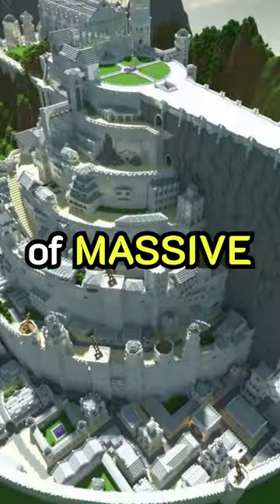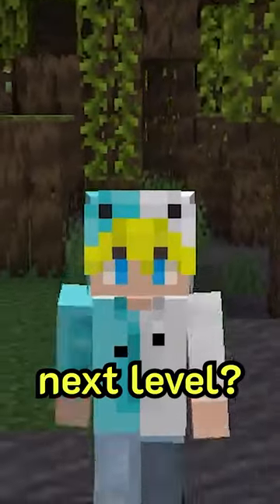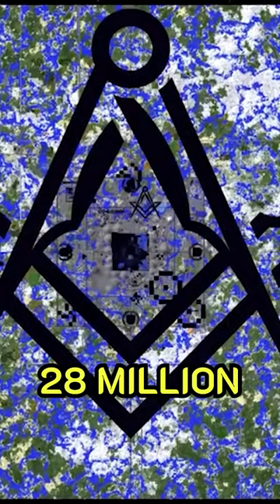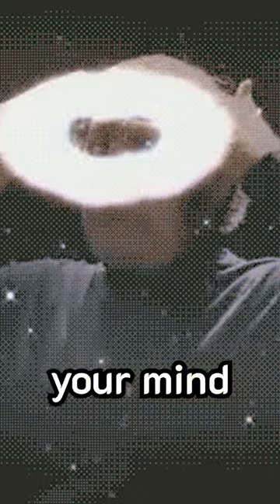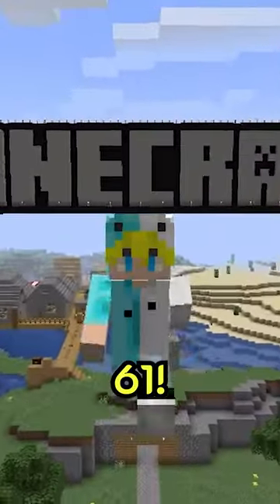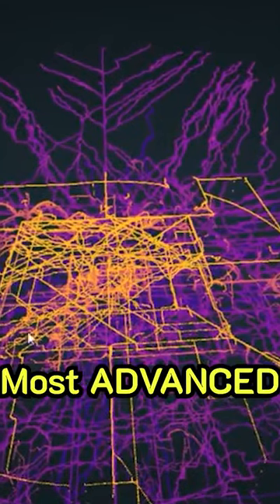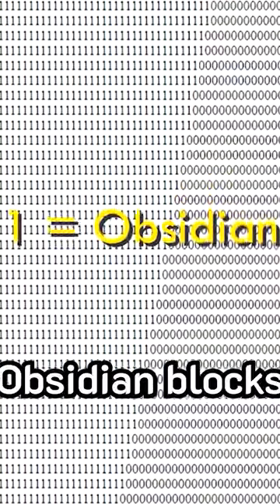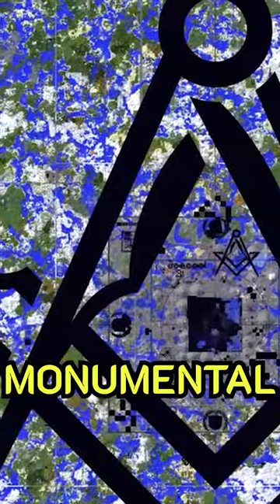Massive Structure Built By AI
btw (right now) i don't do any Minecraft challenges, a Minecraft, But challenge, but not Minecraft, But You Can't Touch Grass, Minecraft But You Can't Touch The Color Blue, Minecraft, But You Can't Touch Sand, Minecraft But You Can't Touch The Color Green, or any of his other Minecraft 1.18 challenges in 2022!

Panimal plays not Minecraft, But Water Rises or Minecraft, But Lava Rises, Minecraft 100 Days, or any other Minecraft but challenge like that, but Minecraft short from Panimal.

if you see this: here's a banana🍌